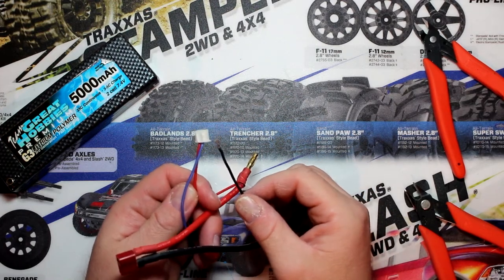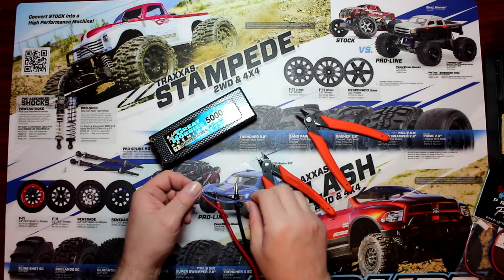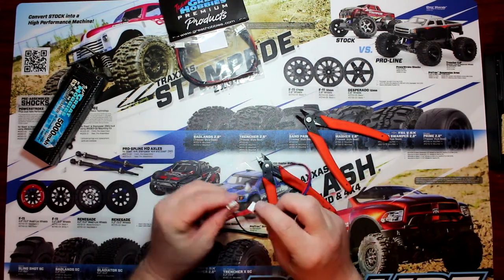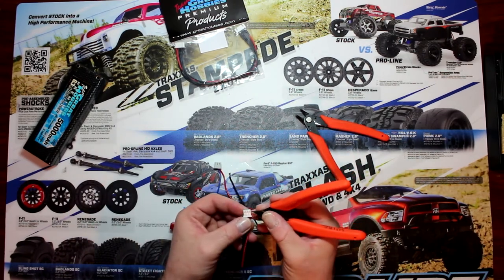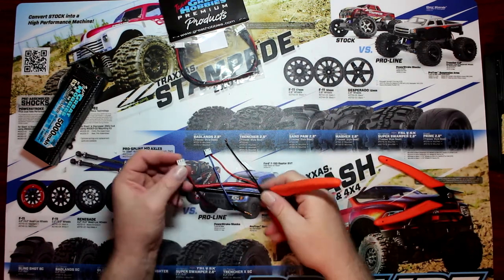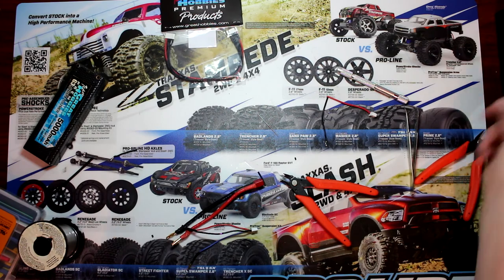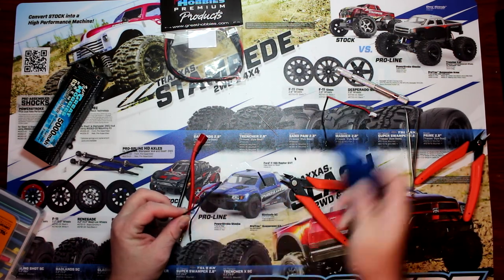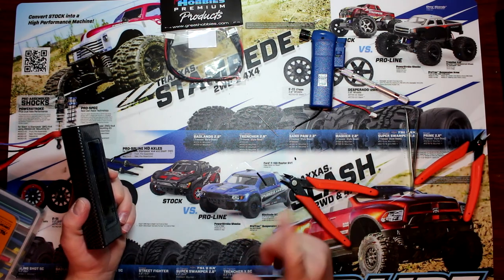How To Fix Balance Lead